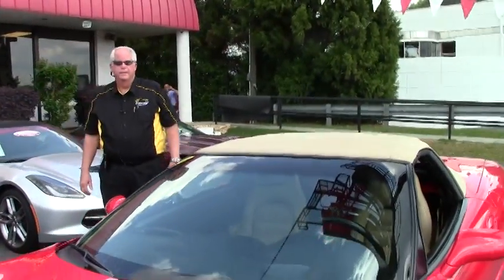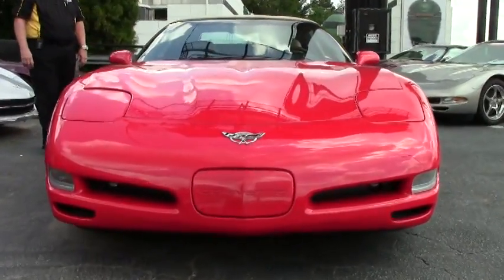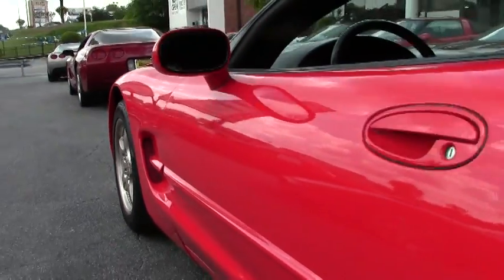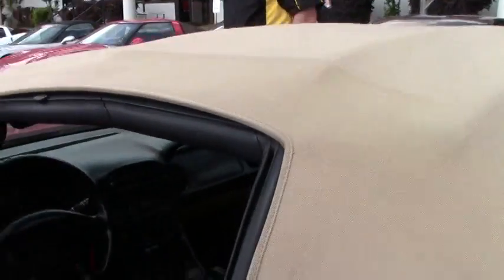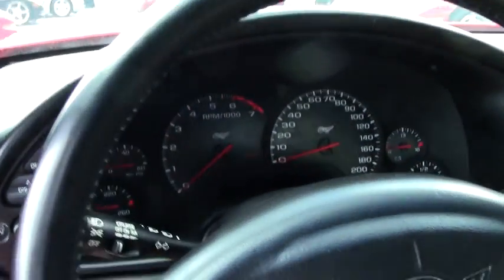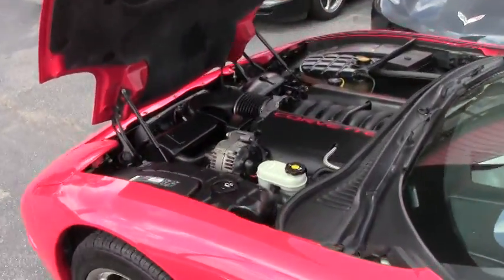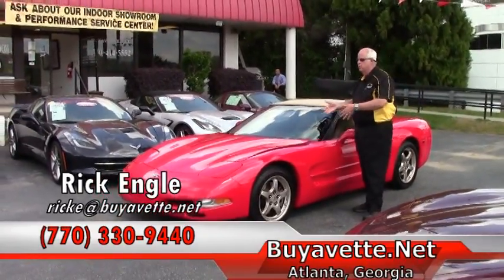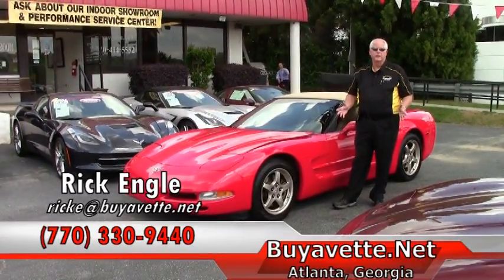2003 Corvette 1SB Convertible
2003 Corvette 1SB Convertible For Sale

Torch Red exterior, Light Oak interior, Light Oak convertible top.

350hp LS1 engine, automatic transmission, posi rear-end.

Coming with a clean Carfax and LOADED with options, this 2003 Corvette Convertible shows 99,568 miles, but you'd swear it had less than half of that without looking at the odometer! It's very obvious that the previous owners of this car have given it the best care possible. This car's paint is vg, with a great shine. Convertible top is vg-exc, and SUPER RARE (1 of 145) factory magnesium wheels are in place. Premium Michelin Pilot Sport A/S ZP runflat tires show an average of 9/32nds tread depth remaining in the front, and an average of 5/32nds remaining in the rear. The interior of this 2003 Corvette Convertible shows good-vg factory leather seats and steering wheel, and a vg center console. The only addition to this car appears to be a pair of mesh fender vent grilles, which have been painted Torch Red. This car features a corrosion-free subframe. 99K Miles.